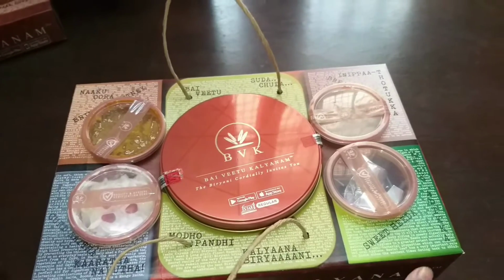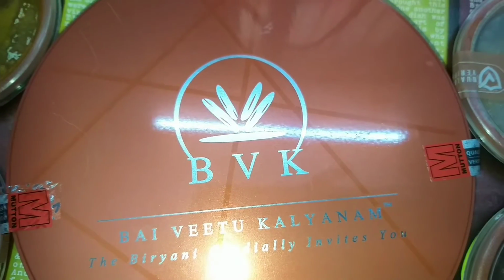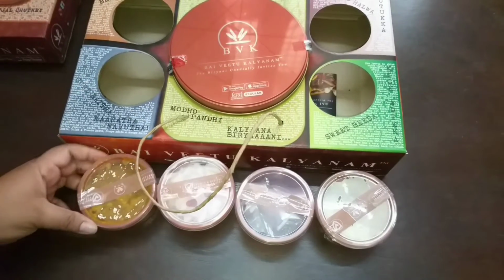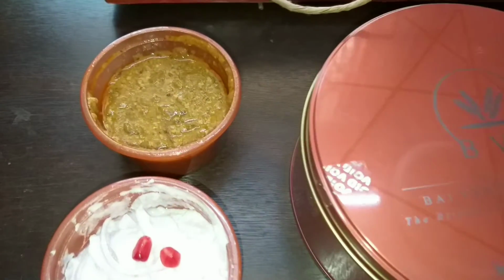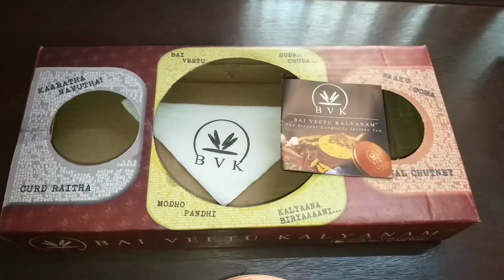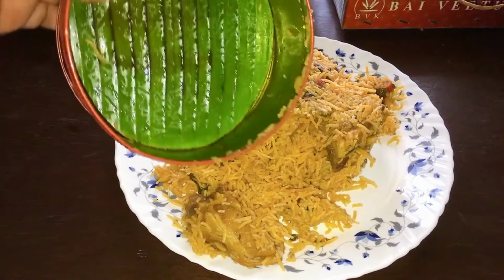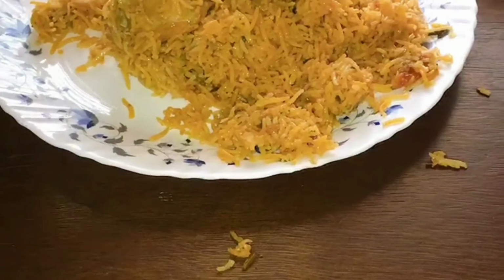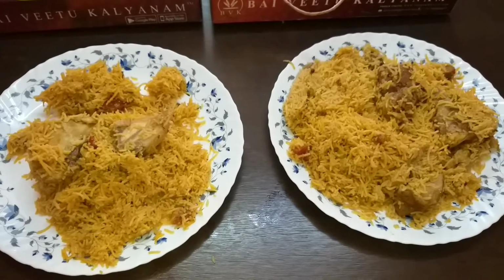BVK - Bai Veetu Kalyanam Biryani-Chennai Food Review in English/பீவிகே பாய் வீட்டு கல்யாணம் பிரியாணி